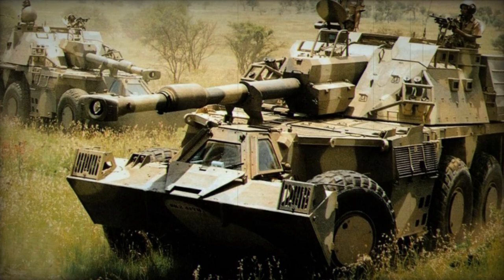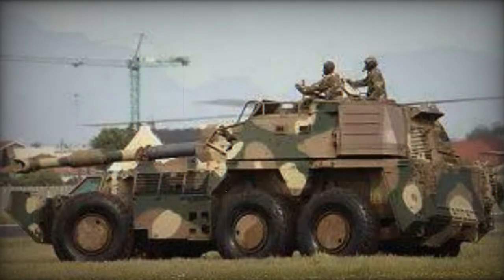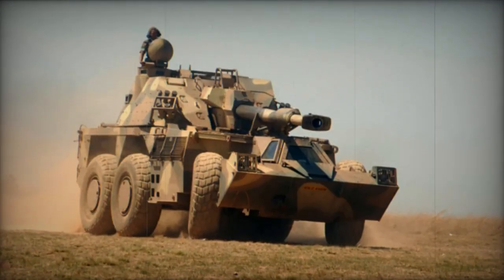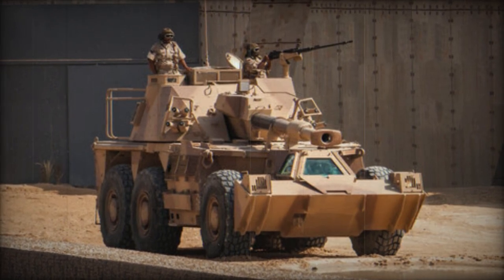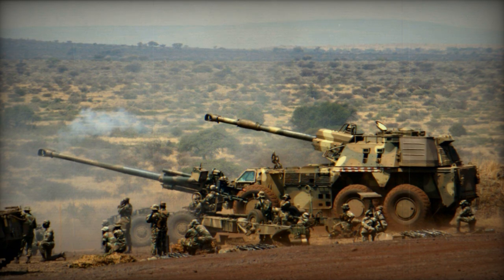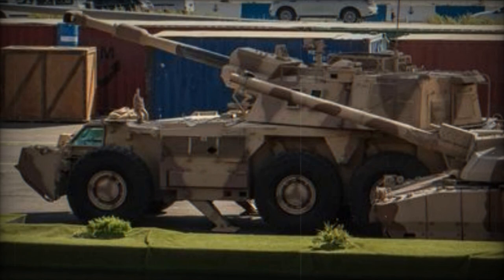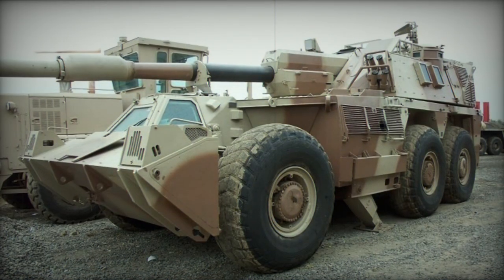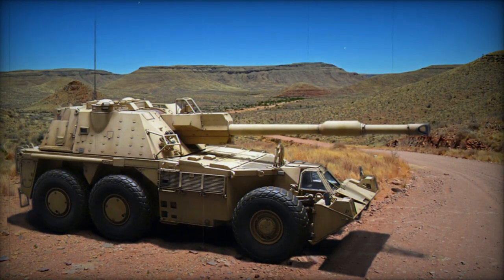G6 Rhino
The G6 "Rhino" is an indigenous South African self-propelled artillery platform utilizing a six-wheeled chassis and armed with a 155mm main gun in a traversing turret.